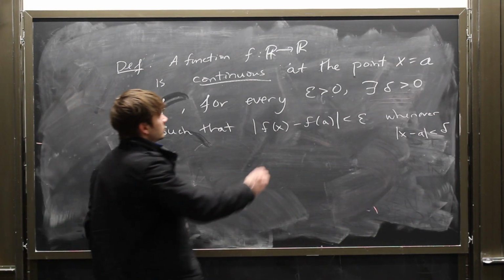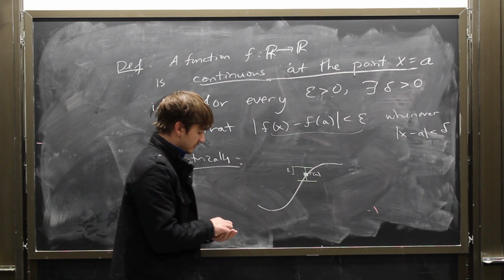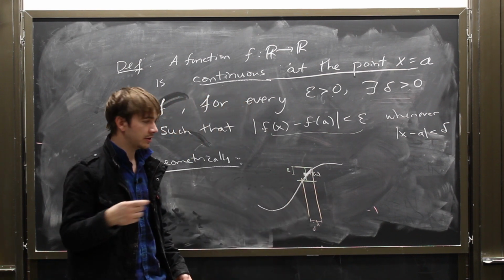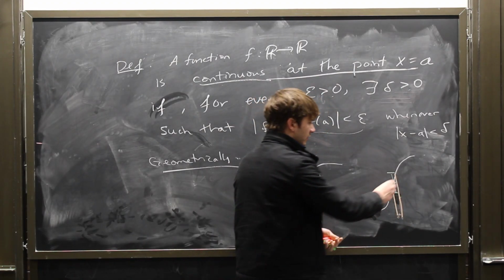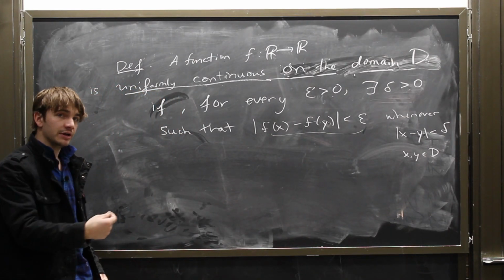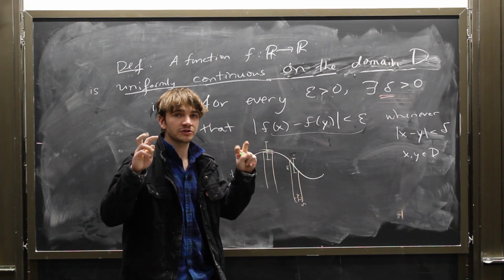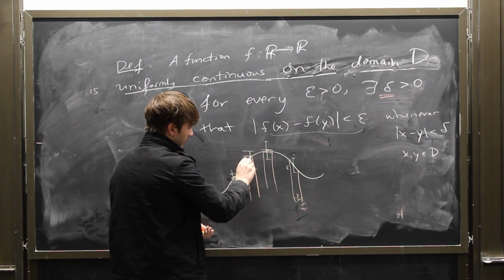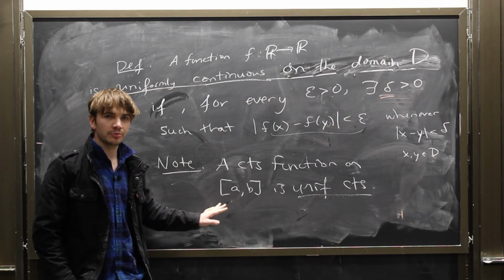Continuity, Uniform Continuity (Mini Lecture 5)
In this lecture we discuss the definition of continuity, uniform continuity and provide some geometric insight.